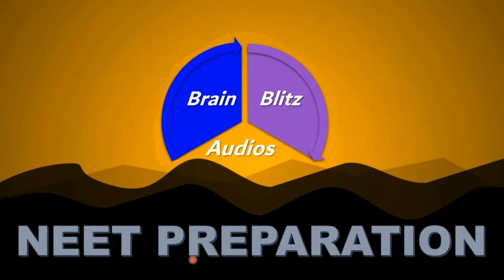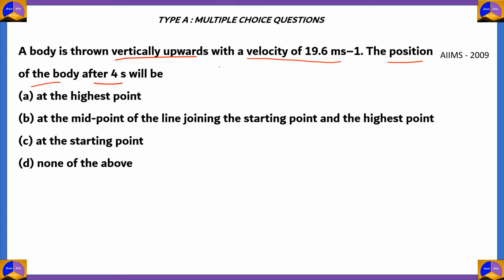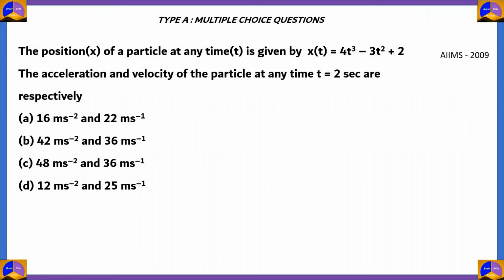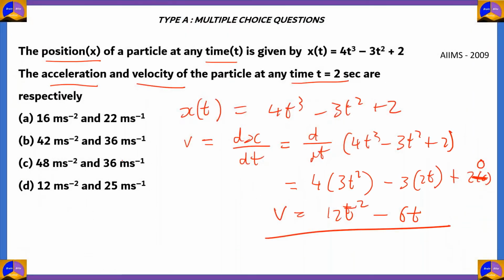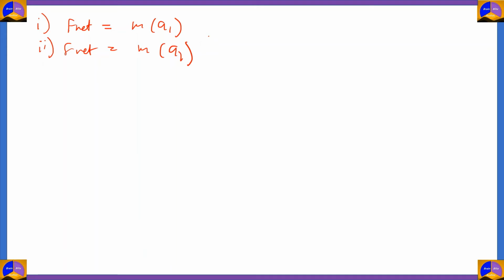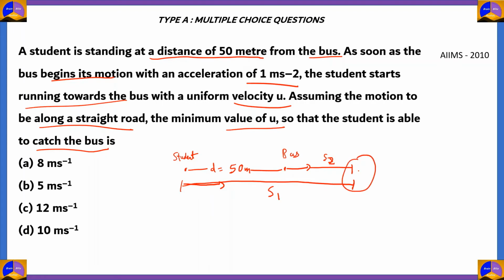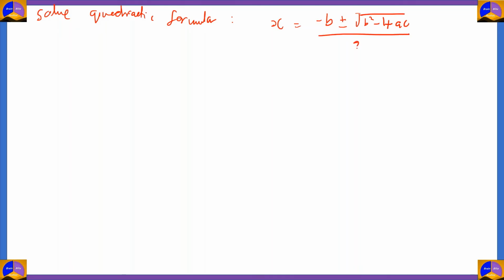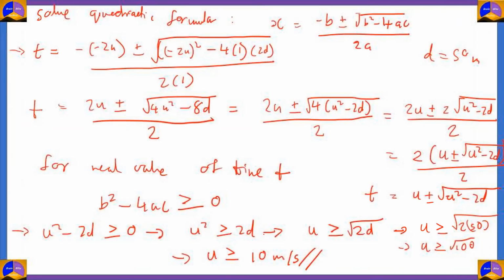NEET 2021 | Most Expected Questions | Physics | Grade 11 | Chapter 02 | Set 03 | Free online course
Physics - MOTION IN A STRAIGHT LINE - Chapter 2, Grade 11

A particle is thrown vertically upwards with a
velocity of 4ms–1. The ratio of its accelerations
after 1s and 2s of its motion is
(a) 2
(b) 9.8
(d) 4.9

A body is thrown vertically upwards with a velocity of 19.6 ms–1. The position of the body after 4 s will be
(a) at the highest point
(b) at the mid-point of the line joining the starting point and the highest point

The position(x) of a particle at any time(t) is given by  x(t) = 4t3 – 3t2 + 2
The acceleration and velocity of the particle at any time t = 2 sec are respectively
(a) 16 ms–2 and 22 ms–1
(b) 42 ms–2 and 36 ms–1
(d) 12 ms–2 and 25 ms–1

A student is standing at a distance of 50 metre from the bus. As soon as the bus begins its motion with an acceleration of 1 ms–2, the student starts running towards the bus with a uniform velocity u. Assuming the motion to be along a straight road, the minimum value of u, so that the student is able to catch the bus is
(a) 8 ms–1
(b) 5 ms–1
(d) 10 ms–1

4 months strategy for NEET 2021
NEET Aspirant
4 month ultimate strategy for NEET Physics
4 month ultimate strategy for NEET Botany
4 month ultimate strategy for NEET Zoology
4 month ultimate strategy for NEET Chemistry
500 to 650 + in 45 days by block revision for NEET 2021
100 days NEET crash-course with PYQ
CStates of Matter PYQ in one-shot for NEET 2021
A